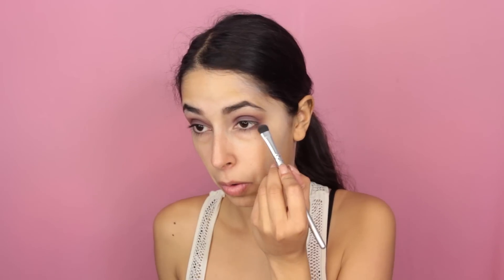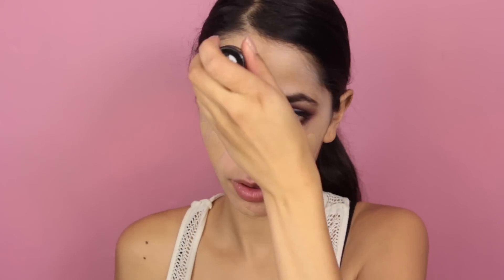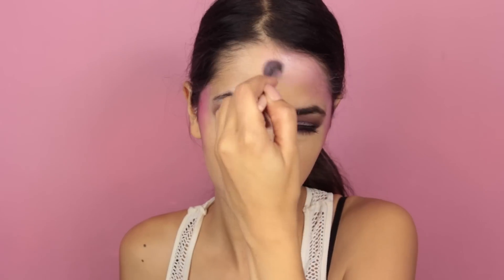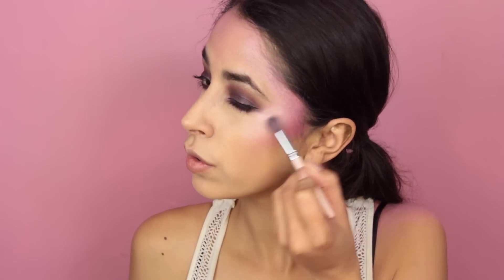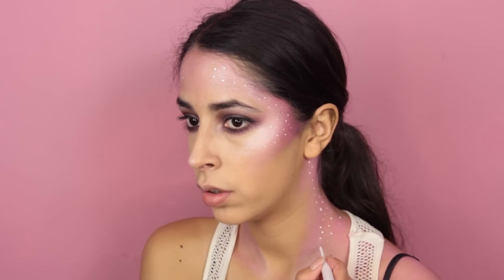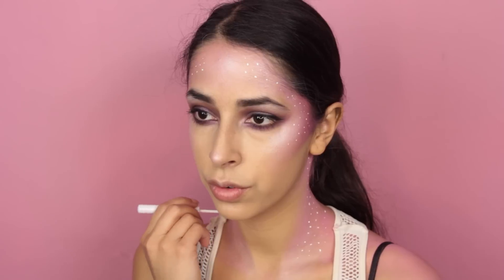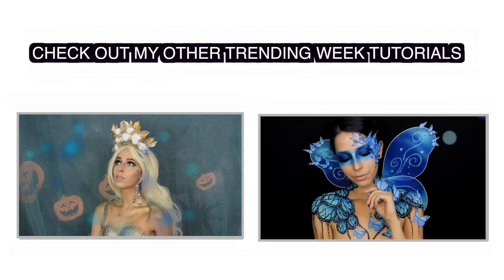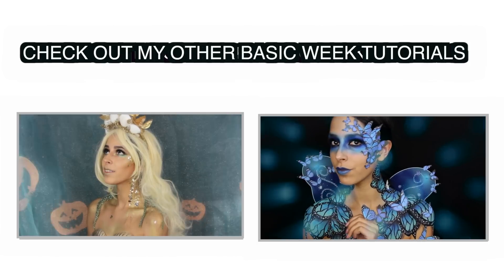UNICORN HALLOWEEN MAKEUP TUTORIAL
Hey guys! Today I'll be showing you how to create this makeup to accompany a Unicorn costume. It's super easy and I took inspiration from this picture
She's so gorgeous! I hope you all enjoy this tutorial.
Bethany

Products Used:
NYX Jumbo Pencil in Milk
Grav3yardgirl x Tarte Swamp Queen Palette (Mancat shadow)
NYX Prismatic Eyeshadow in Punk Heart
Inglot #319 Pink Eyeshadow
L.A Colors Black Eyeliner
L'oreal Voluminious Mascara in Carbon Black
L.A Girl Diva Lashes
120 BH Cosmetics Eyeshadow Palette (Light Pink shadow)
Sugarpill Pro Palette (Dollipop and Burning Heart shadow)
Becca x Jaclyn Hill Highlighter Palette (Pearl highlight)
Kylie Cosmetics Candy K Lip Liner
Kylie Cosmetics Koko K Liquid Lipstick
NYX Liquid Eyeliner in White
Makeup Forever HD Foundation Stick in Flesh
Blue, Clear and Pink Rhinestones